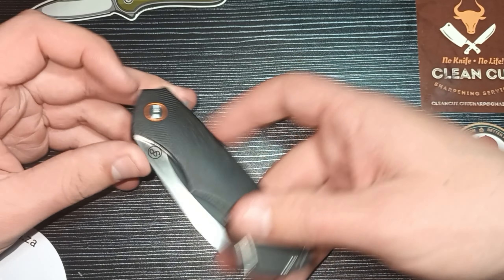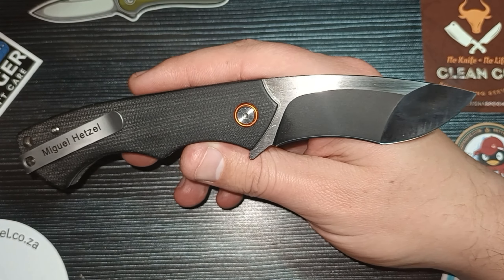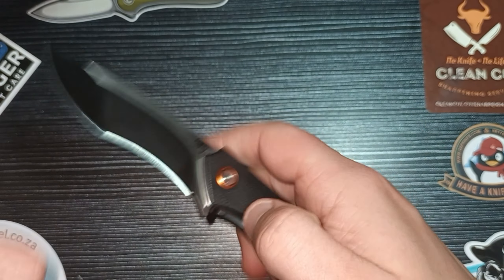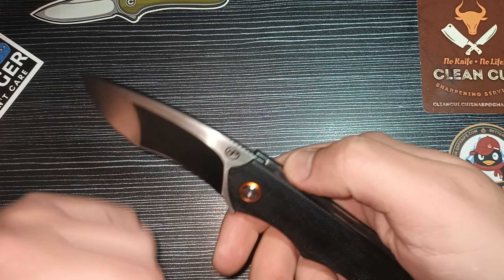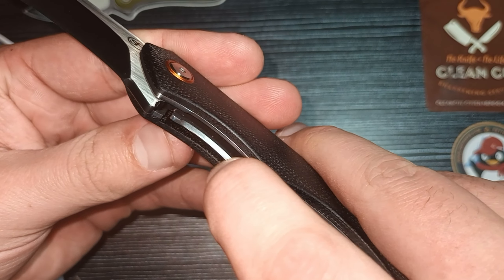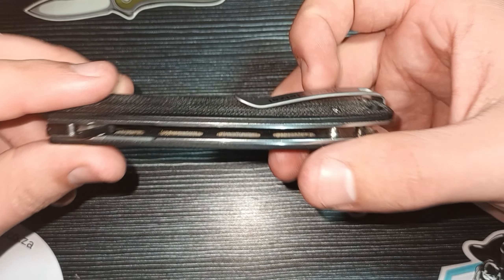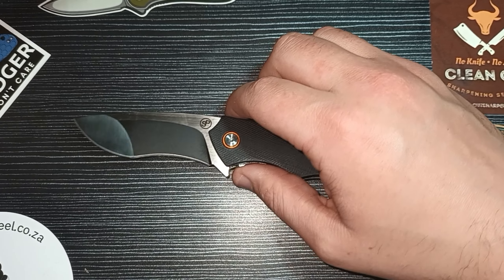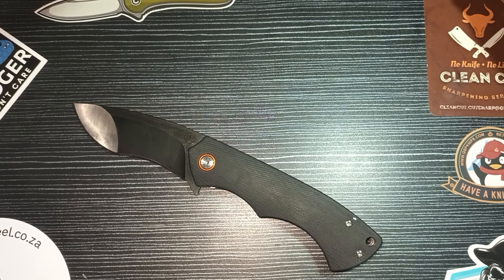*Review of the PICKLED STEEL CAPOLAVORO!* (Designed by Award Winning Knife Maker, Miguel Hetzel)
This is a Knife Review on the SA designed and Pickled Steel Manufactured CAPOLAVORO! This knife has a strong D2 blade with a drop point recurve style blade shape that features a hollow grind at the tip and a DLC coated flat grind behind te recurve. Very interesting design👌. The cool factor on the Pickled Steel Capolavoro is just next level! The knife features grippy micarta scales and comes in black and brown. A strong TiTanium coated deep carry pocket clip makes this knife a fantastic and comfortable edc option. This is one of those out of the box knives that just works!

Capolavoro Details:
Brand: Pickled Steel
Blade Material: D2
Handle Material: Micarta
Edge: Wetstone sharpened
Blade Finished: 2 Tone Satin and Blackened
Pivot: Ceramic Caged Bearings
Colour: Black
Grind: Flat and Hollow
Clip: Stainless steel
Extras: Zipper Pouch, Micro Fiber Cloth, Extra pocket clip, Extra screws, Pivot tool

Designer: Miguel Hetzel

Overall Length: 194mm
Blade Length: 77mm
Blade Thickness: 3mm
Handle Thickness: 15mm
Handle Length: 117mm
Net weight: 100g